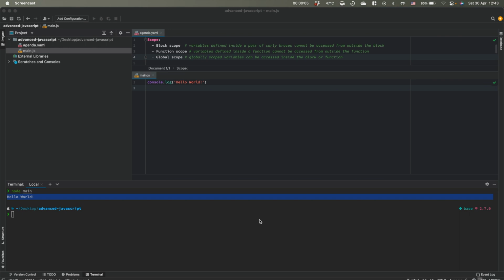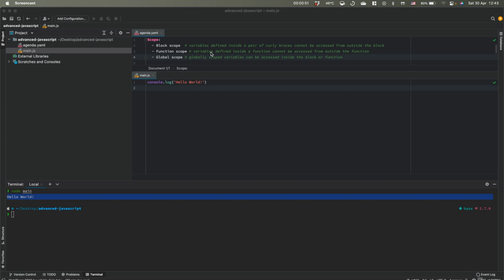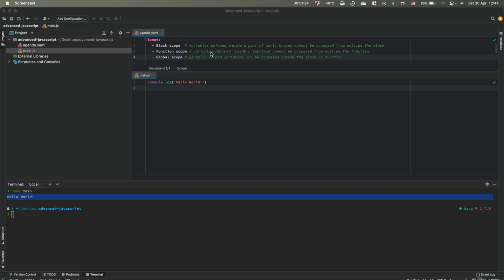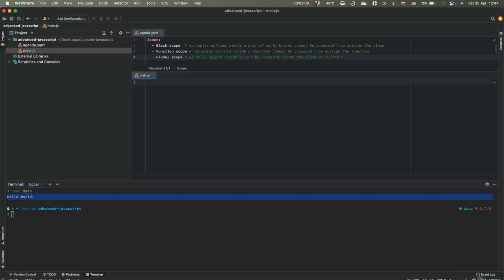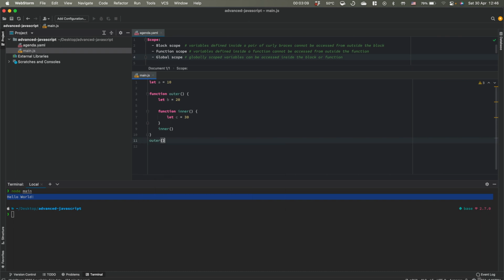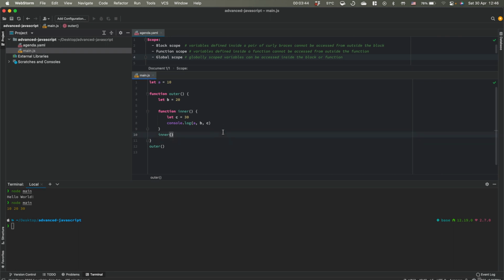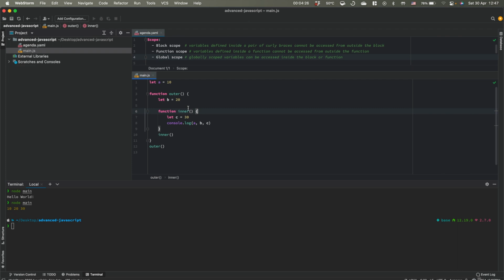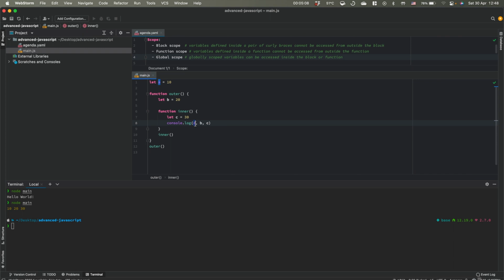Advanced JavaScript #2: Scope, nested function scope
JS Code GitHub repo

WebMoney
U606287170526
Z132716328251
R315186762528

Privat24
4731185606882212